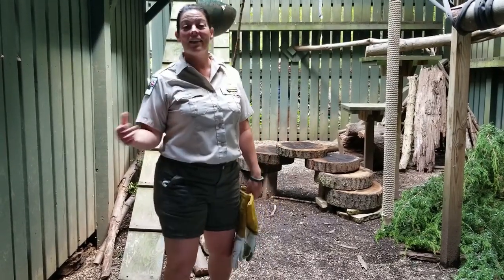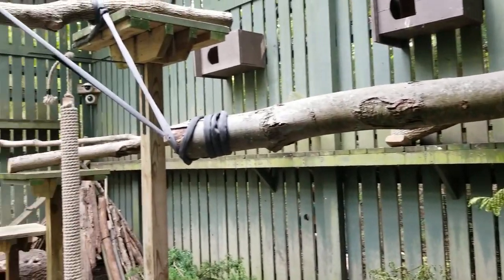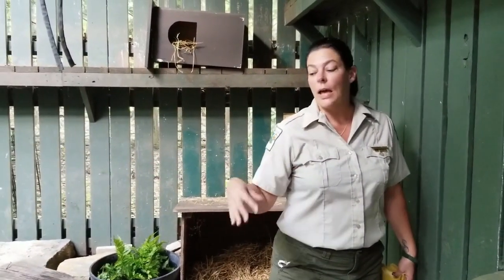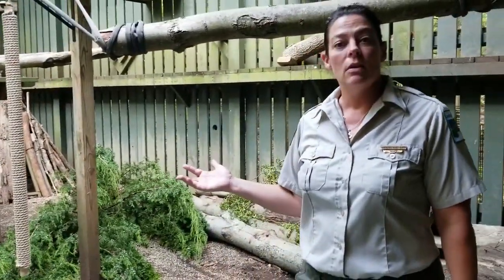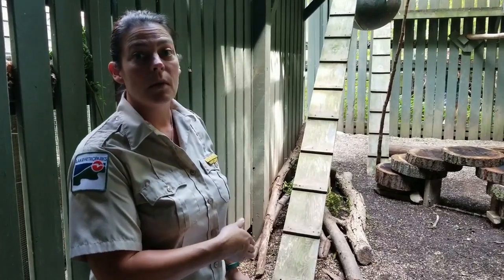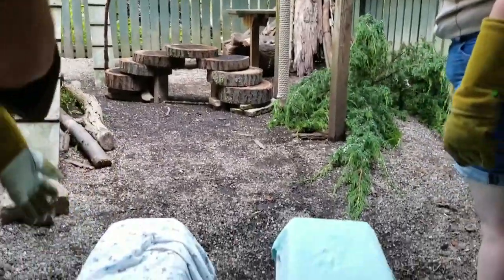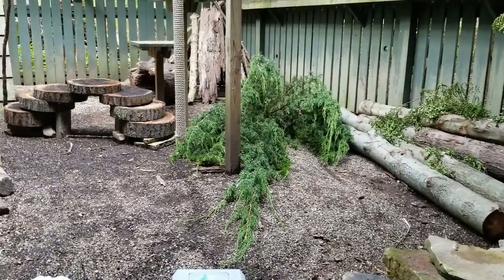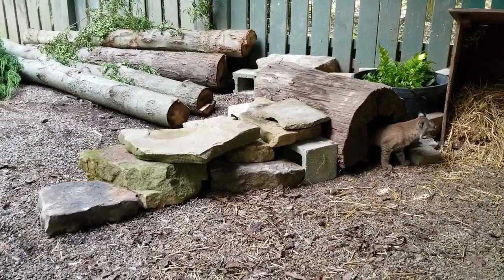Behind the scenes: Bobcat kittens released into their enclosure.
Bobcats again? Yes! The Kevin P. Clinton Wildlife Center has two new female bobcat kittens in our care until May 2021.

They were both orphaned and approximately three to five weeks old when we received them. One is from Carroll County and the other is from Harrison County. Staff has enhanced the enclosure with new items to keep them physically and mentally stimulated.

We hope you will enjoy watching them, as each day will be new and exciting as they develop and get stronger.